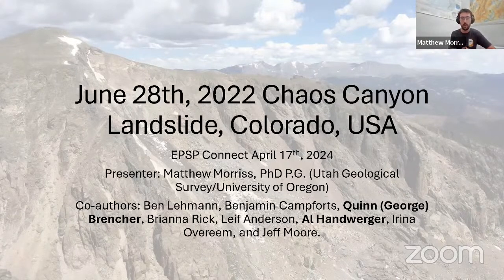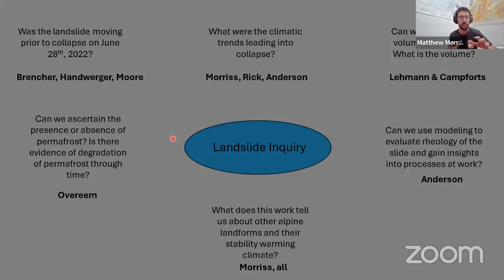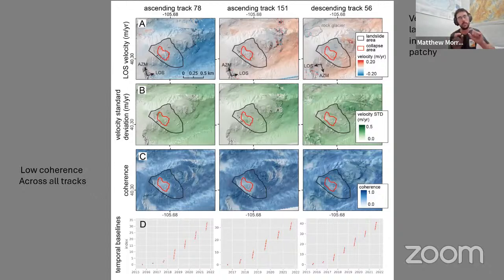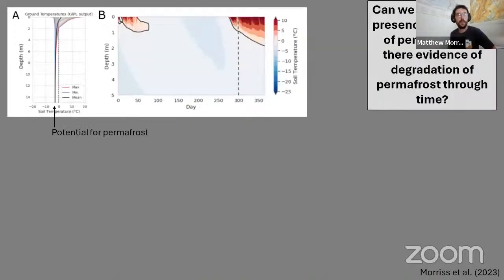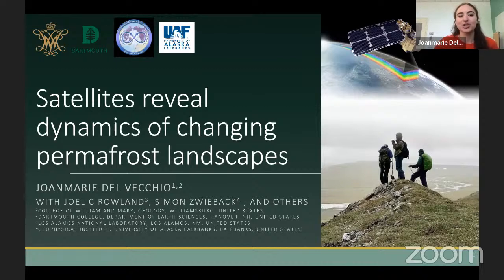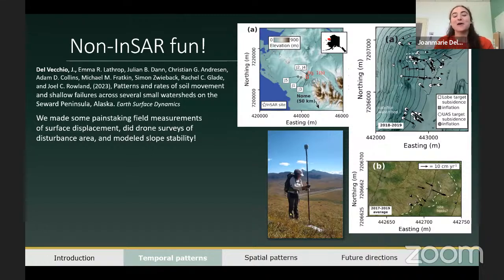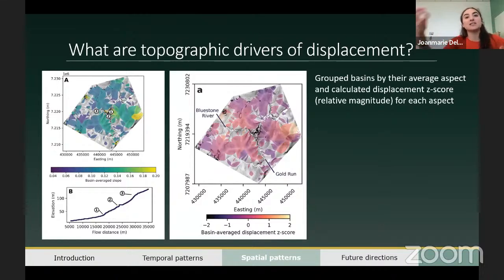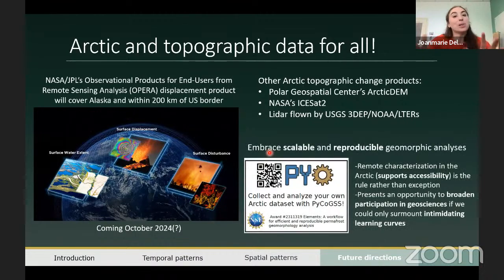AGU EPSP Connects - April 2024